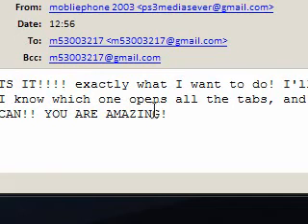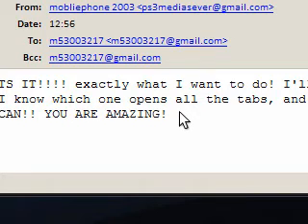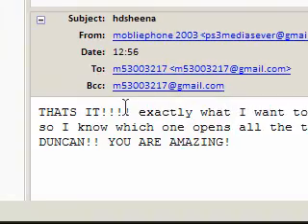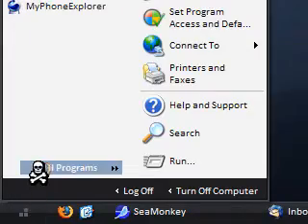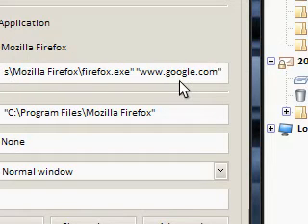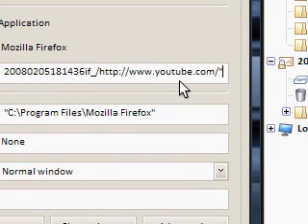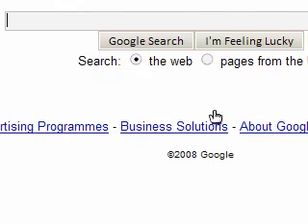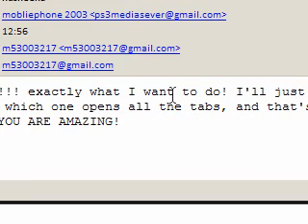Start Firefox with Multiple Tabs Open - Subscriber Question